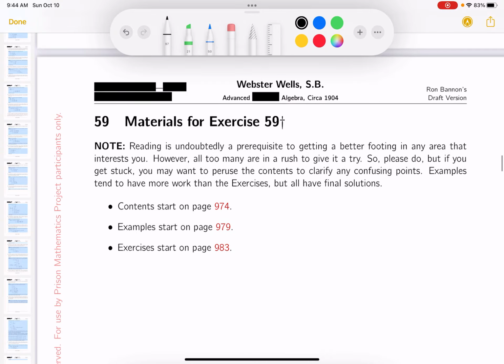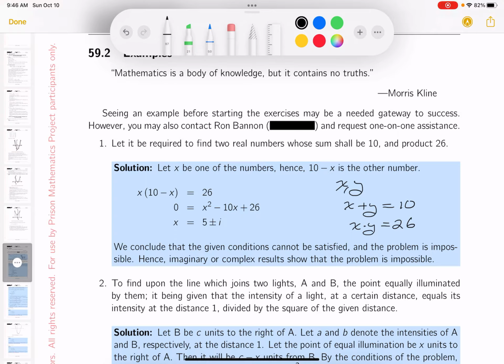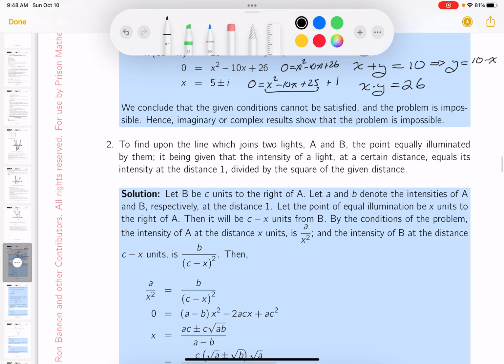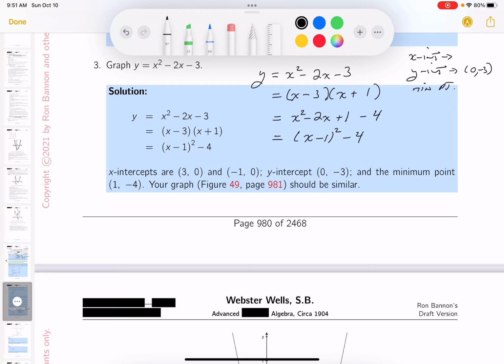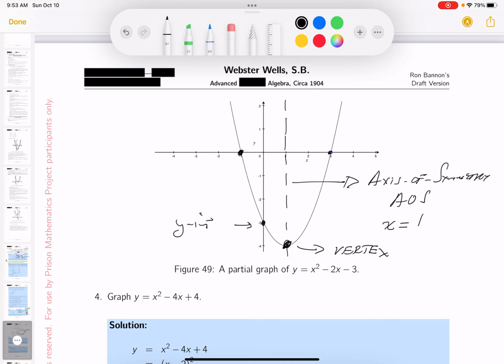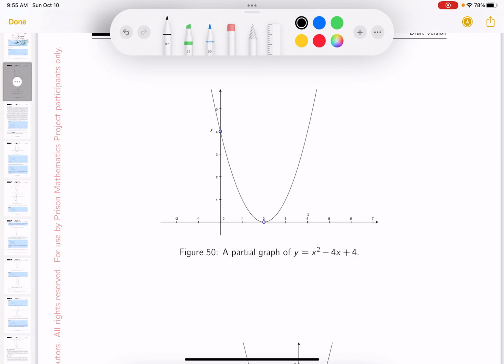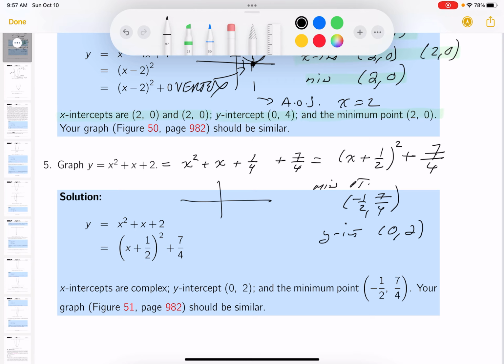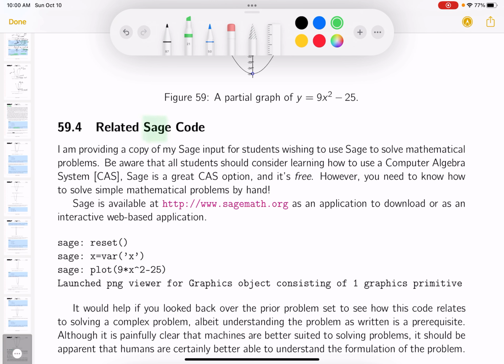59 ww exa